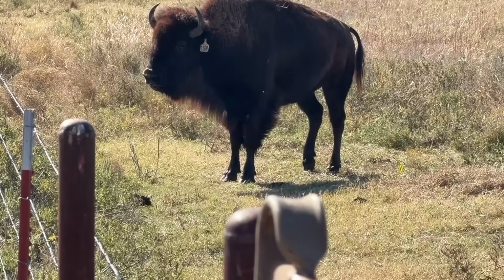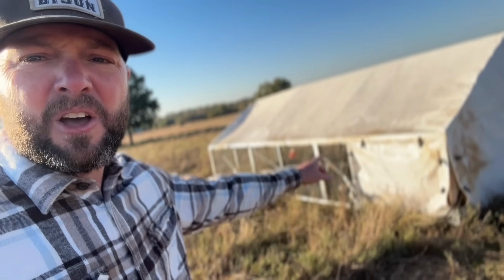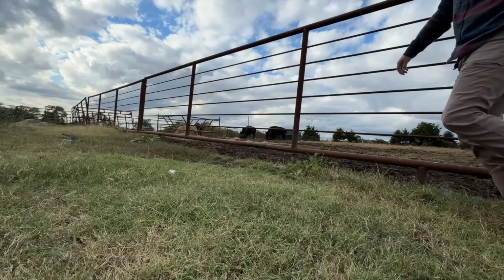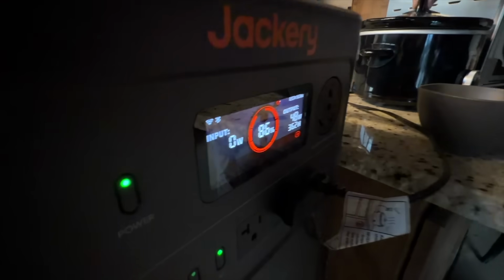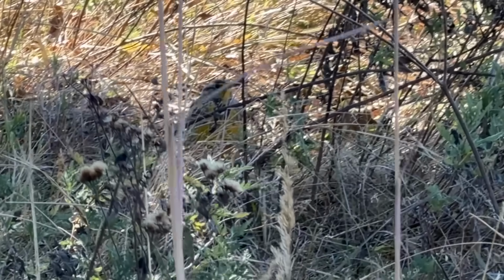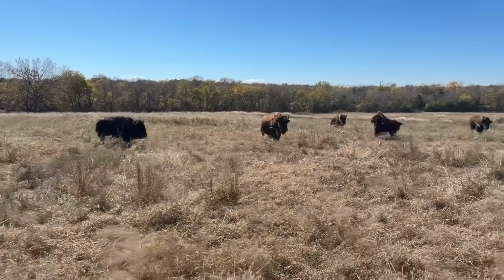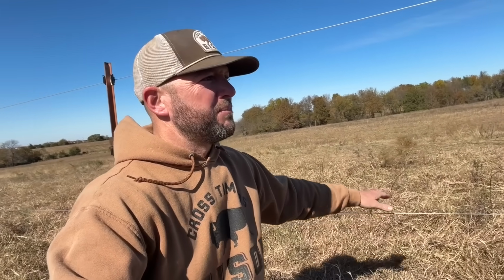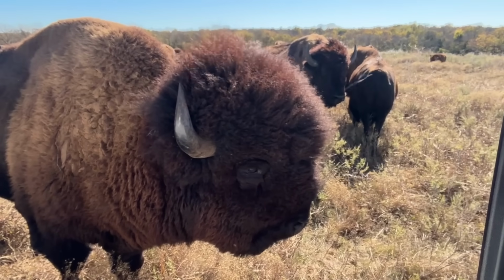I'm Sorry...I Left Y'all High and Dry.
See why Jackery's Solar Roof just made TIME's Best Inventions of 2025. Power your home with design and sustainability-discover the future of solar energy

We check on the Big Joe herd to see how our limping cow is healing — and what we discover might surprise you.Tom the turkey is back — and we’ve got updates on the Young Turkey Project that you won’t want to miss. Along the way, we dive into the story of the Eastern and Western Meadowlark and why one is now endangered.